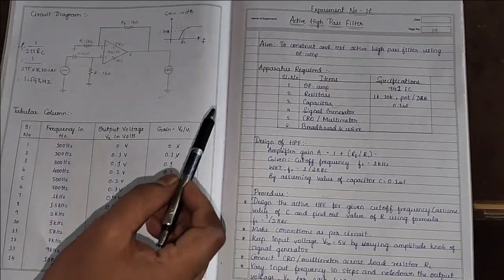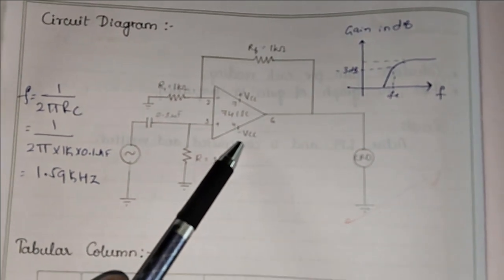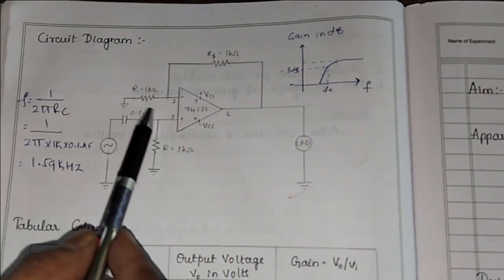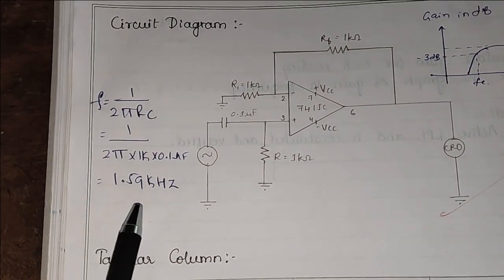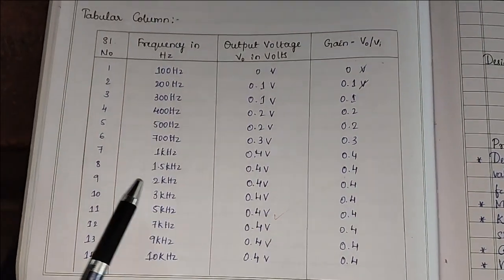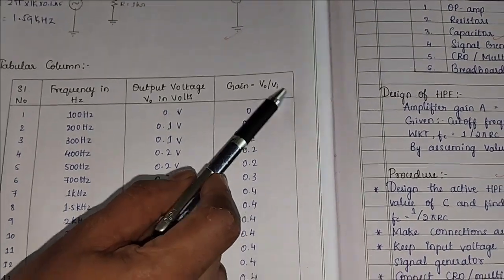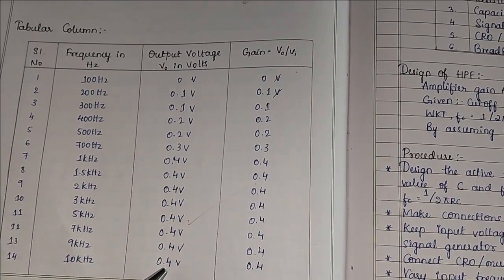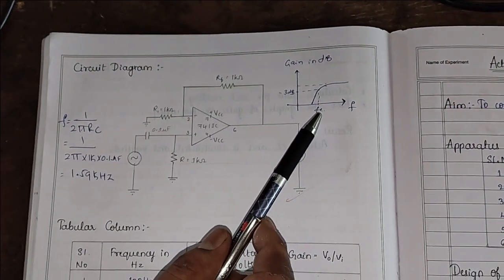Active High Pass Filter|High pass filter design experiment|electronics experiment|Op-amp experiment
Analog Electronics
Digital Communication
Viva Questions & Answers
# Indian Constitution
# Mini projects